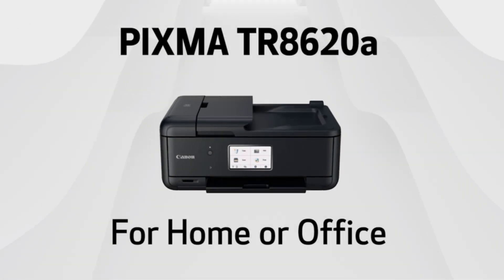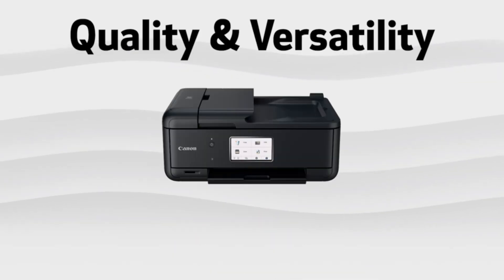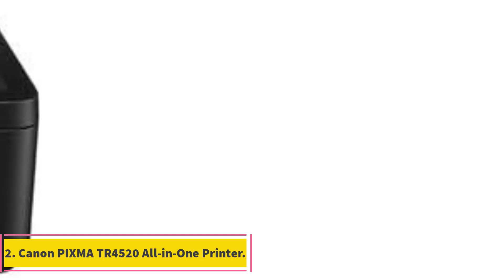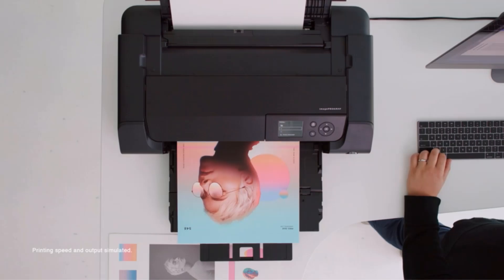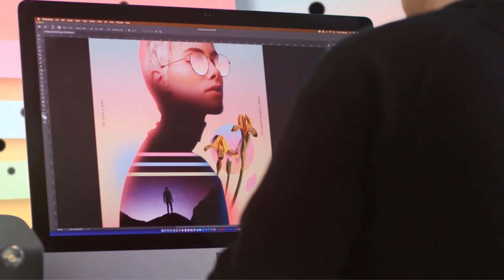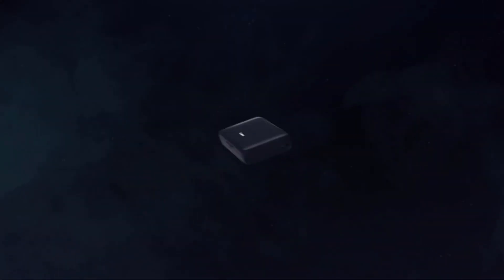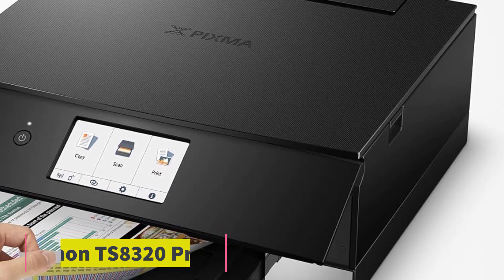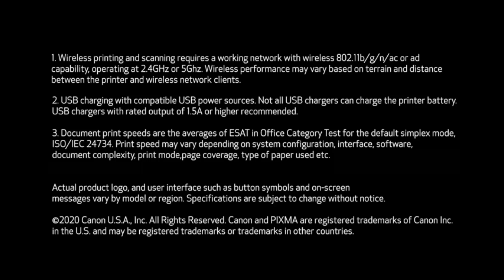✅Best Canon Printers 2024 | Top 5 Canon Printer Reviews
1. Canon TR8620a All-in-One Printer.

2. Canon PIXMA TR4520 All-in-One Printer.

3. Canon ImagePROGRAF PRO-300.

4. Canon PIXMA TR150 Wireless Mobile Printer.

5. Canon TS8320 Printer.

Hey guys in this video we are going to be checking out the Best Canon Printers. You Can Buy Right Now. We made This List Based On Our Personal Opinion and hours of research & we have listed them based on the type of features and Price. We have Included options for every type of user so whether you are looking for the best budget.

Which are the best Canon printers?
What are top 5 printers?
Is Canon better than HP?
Which is better Epson or Canon?
Which brand is best in printer?
Which printer has better printing quality?
Which has the highest printing quality?
Which make of printer is best?
What type of print is best quality?

      owners.